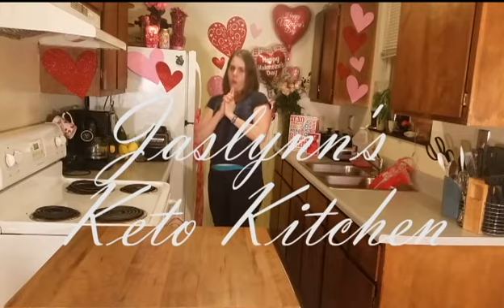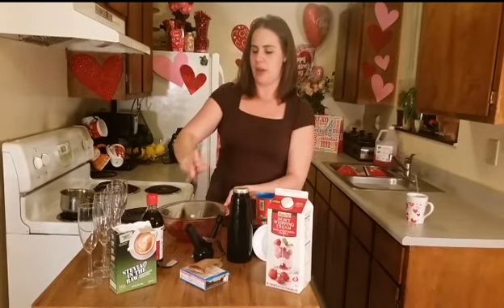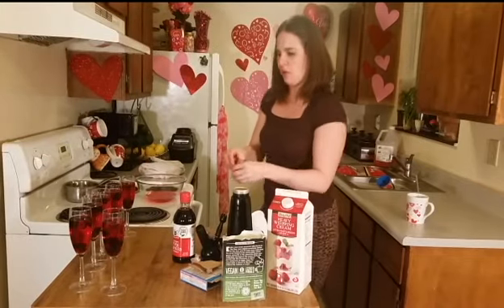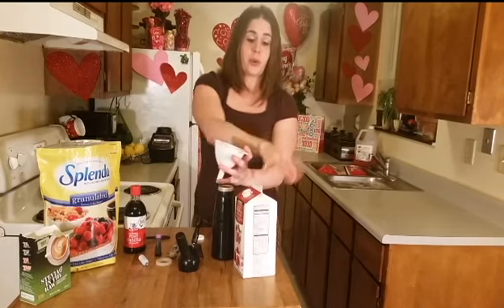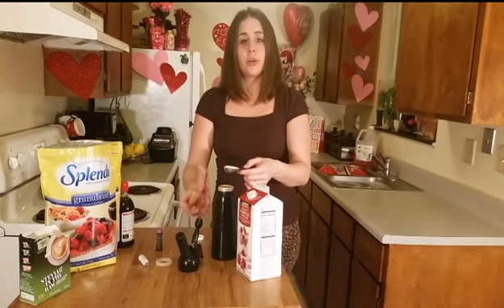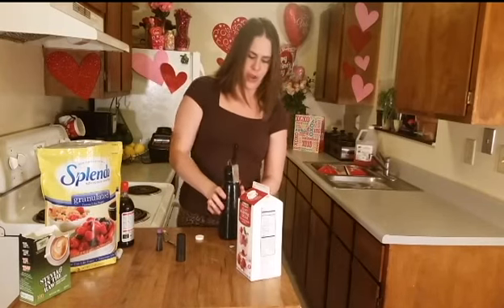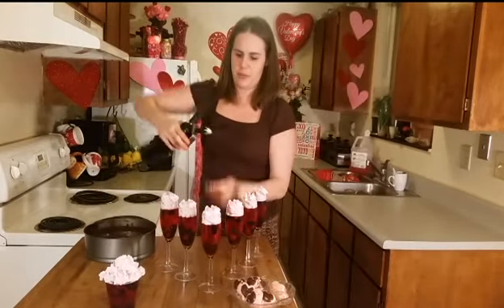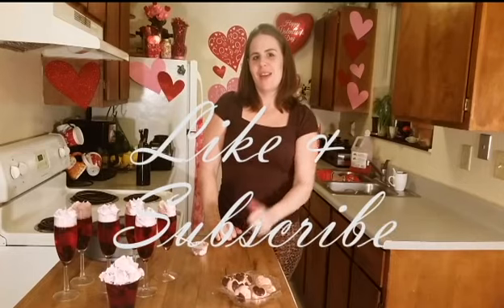Jaslynn's Keto Kitchen Ep. 10: Whipped Cream w/Stevia Berry Strawberry Banana